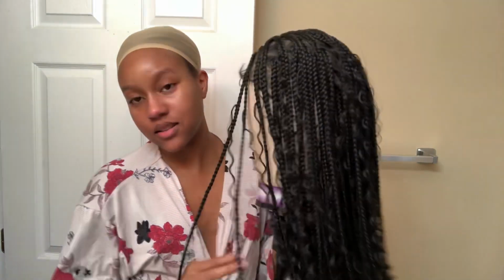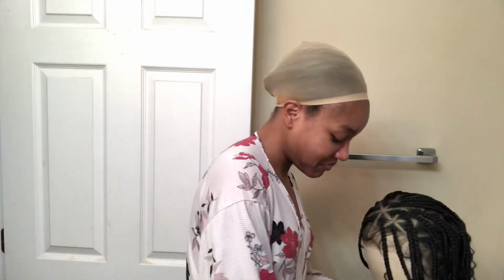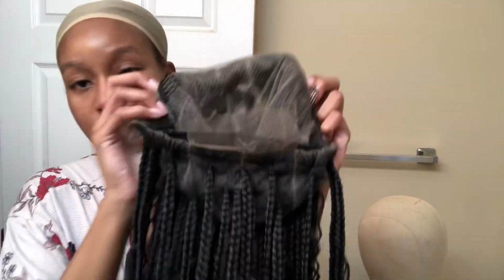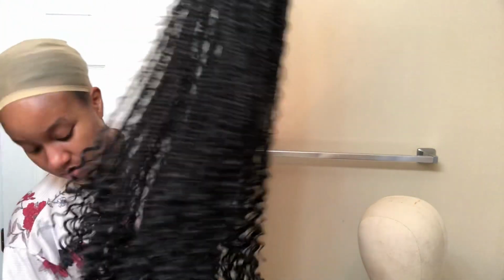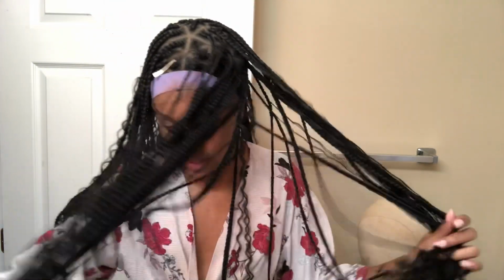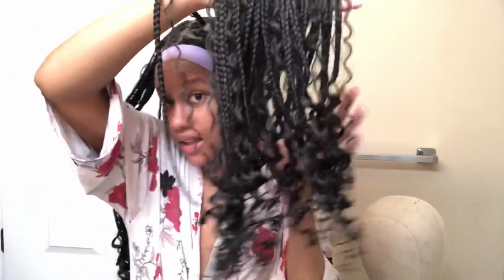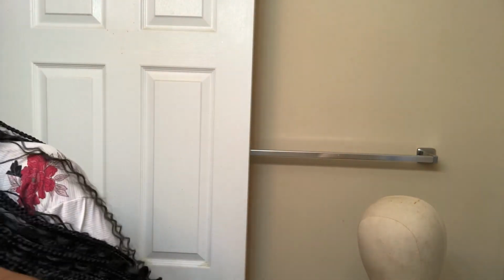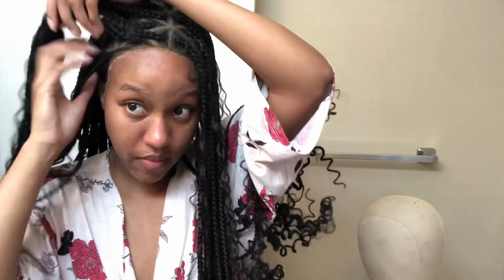My First Braided Wig! | Box Braid Full Lace Wig From Amazon | Ebin Wonder Lace Bond Spray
Trying to install this box braid wig from Amazon with ebin wonder lace bond wig spray. I was struggling! 😂😂😂😂 Enjoy this hectic video & please pray I get better at installing wigs again love ya! 💕